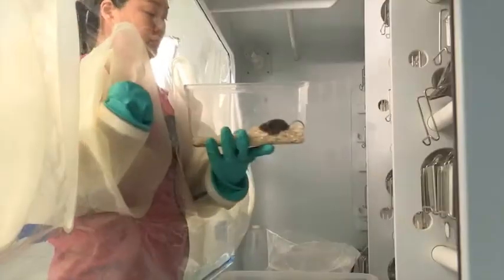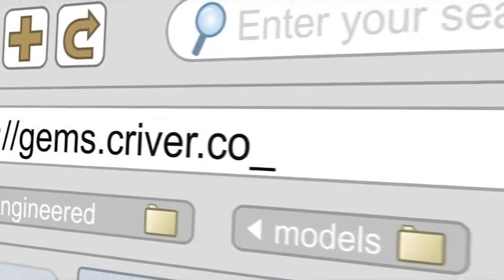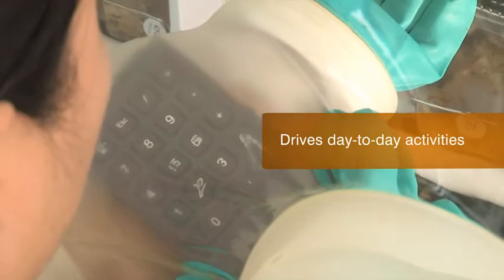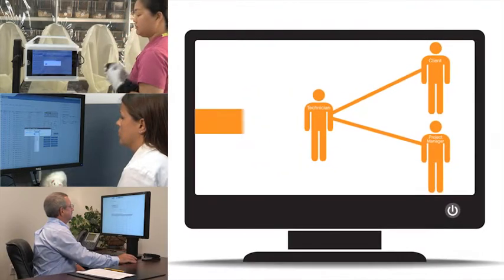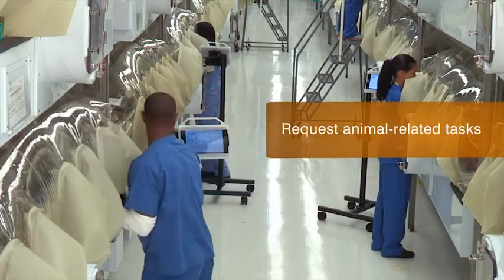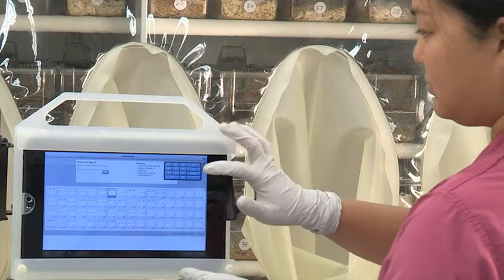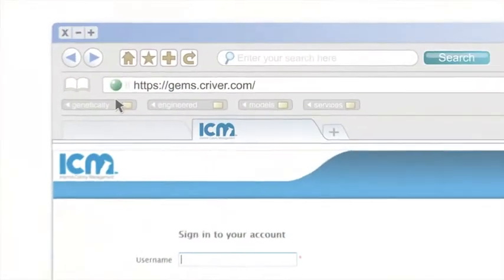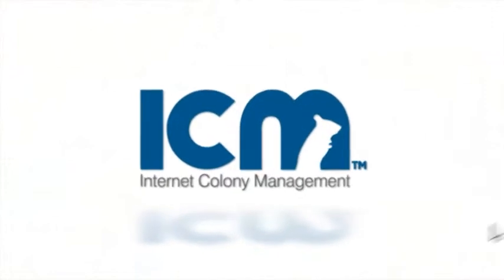Internet Colony Management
Introducing ICM™, our new real-time, online interface connecting clients and Charles River staff to each other - and their genetically enginered colonies.